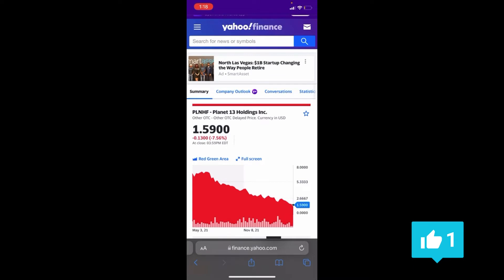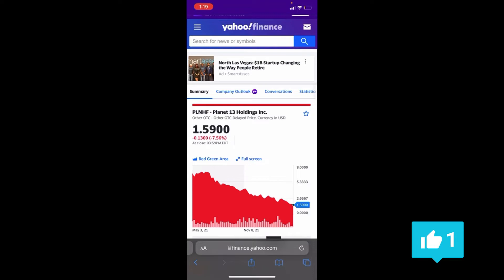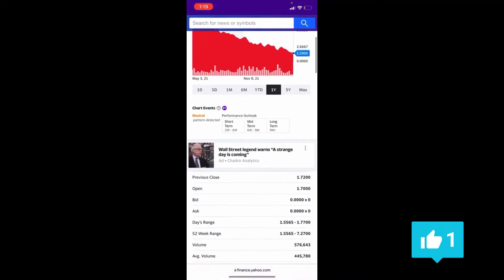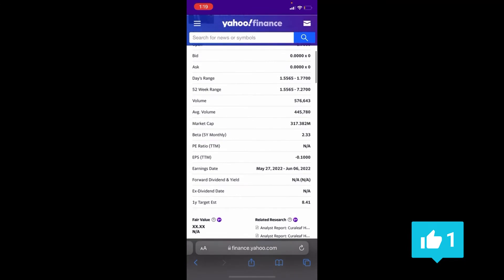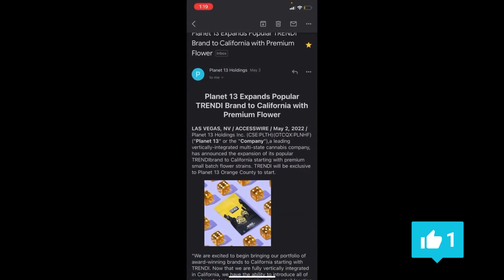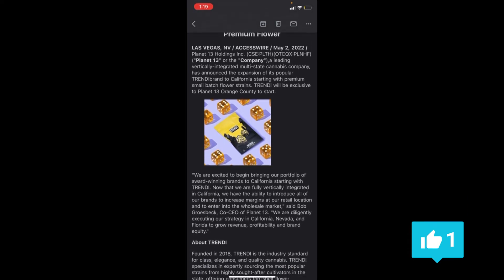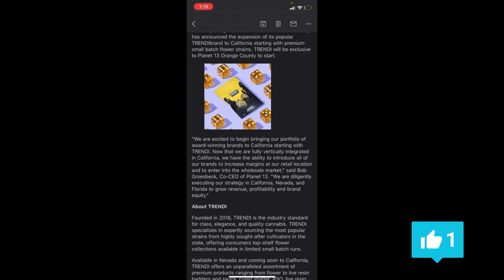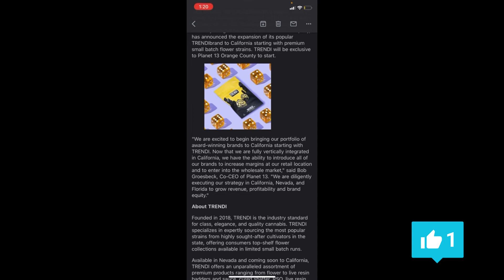Is Planet 13 going under A Dollar $$$